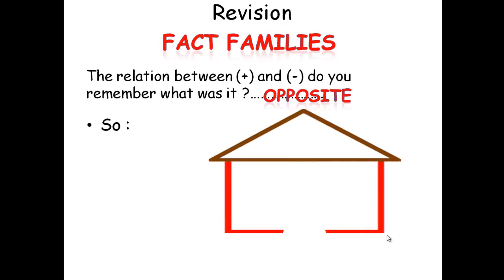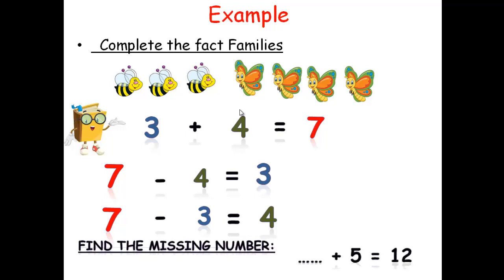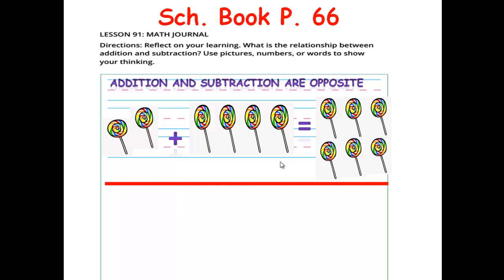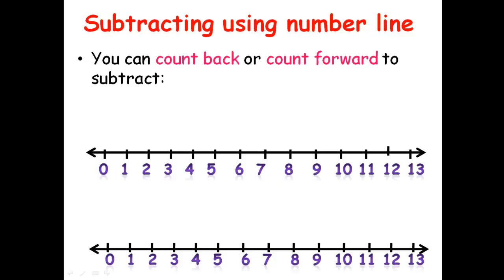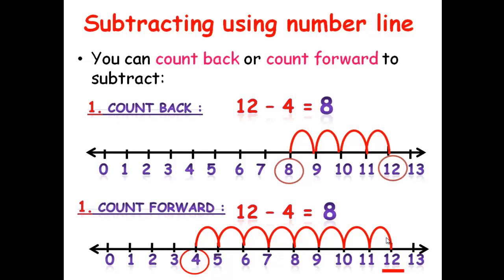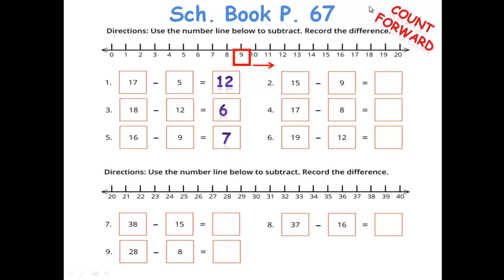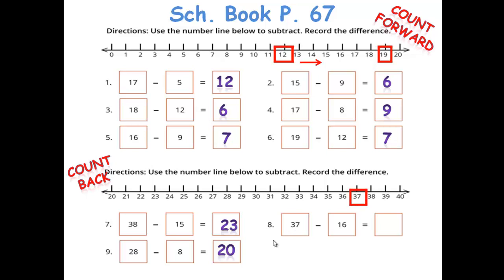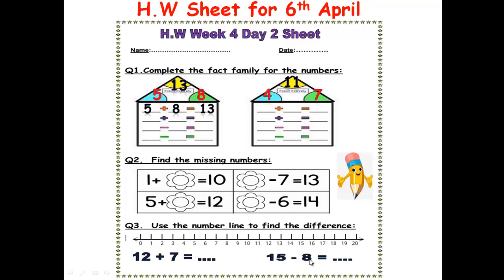Prim 2 Math Week 4 Lesson 2